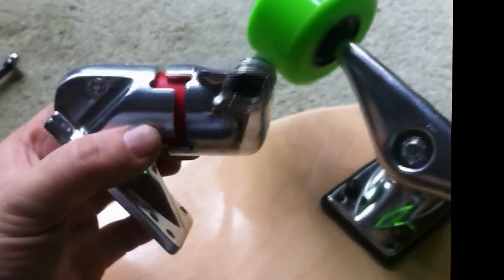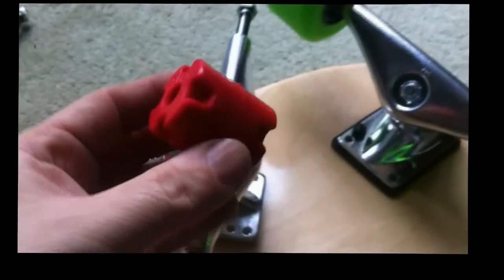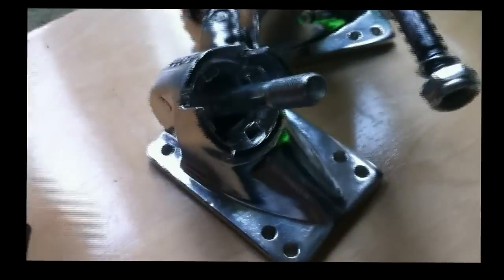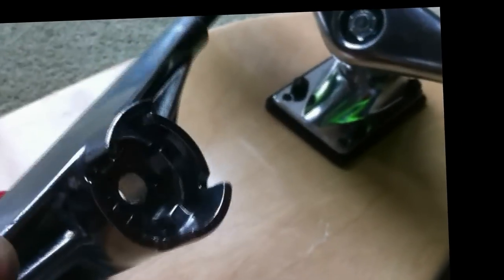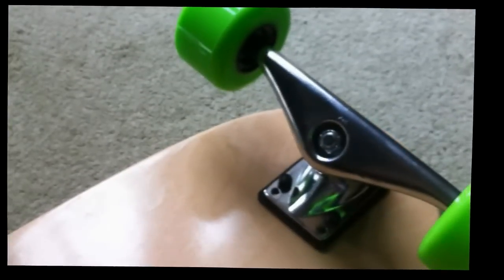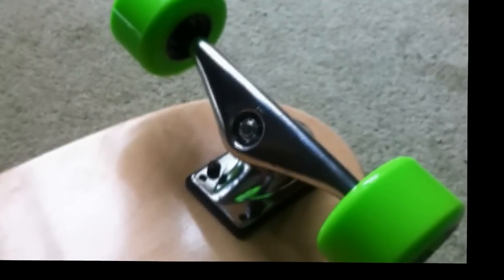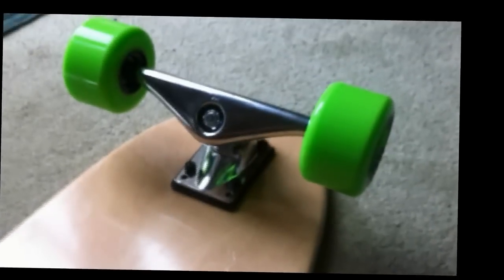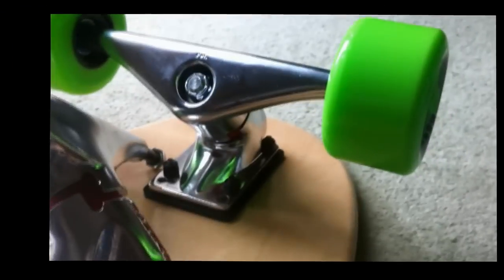Revenge Longboard truck, ultra turny & no wheel bite!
Revenge trucks are a torsion style truck, allowing for smooth turns and no wheelbite.